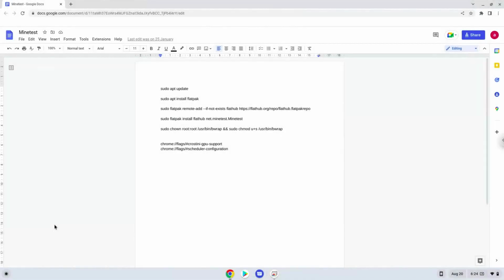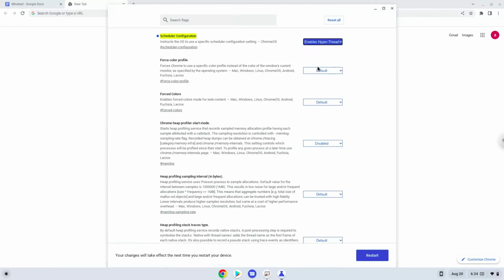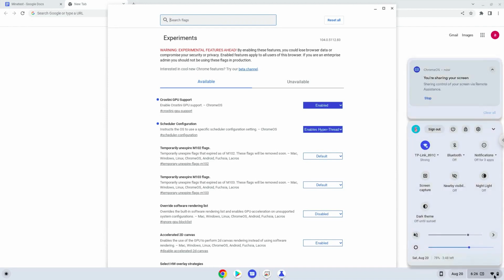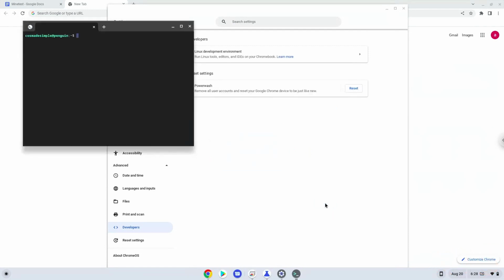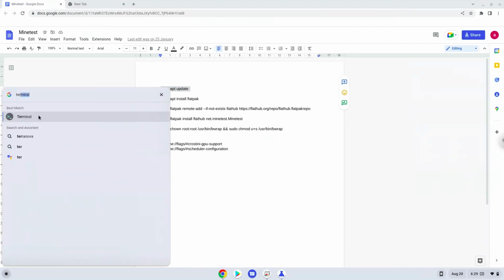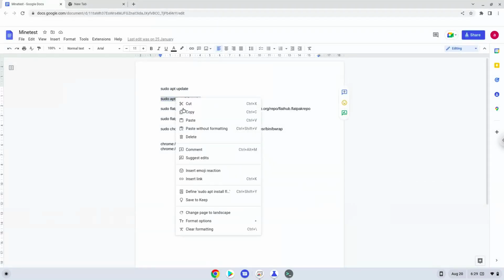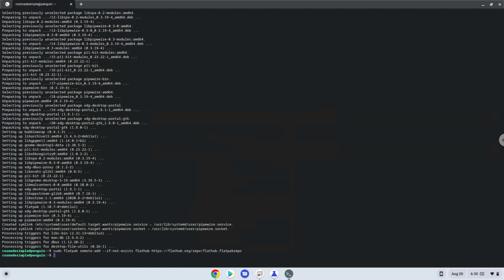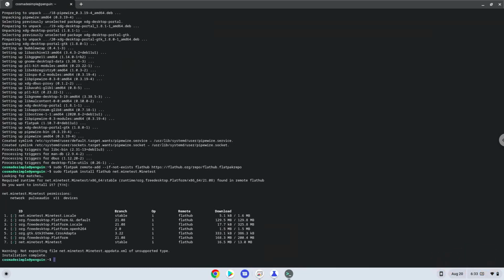How to install Minetest 5.6.0 on a Chromebook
In this video, we are looking at how to install Minetest 5.6.0 or newer on a Chromebook.